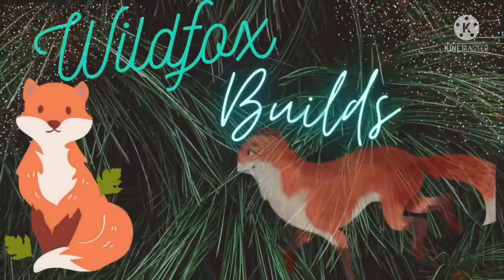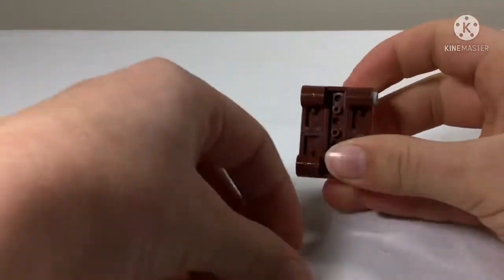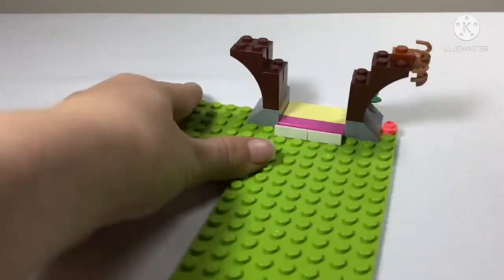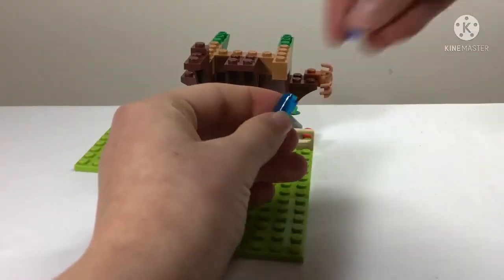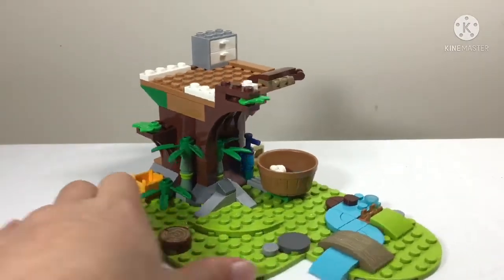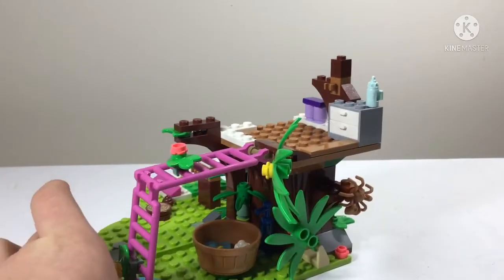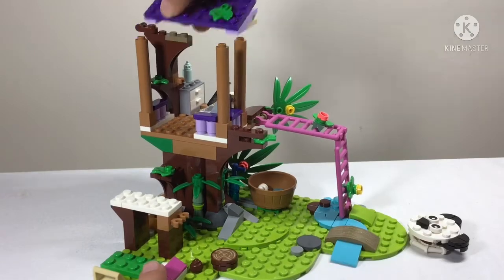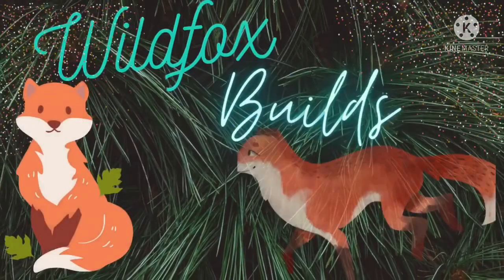LEGO Friends Panda Jungle Tree House! Set 41422!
Hello! Today I built the Panda Jungle set! It had 3 pandas, including one unique to this set,
and lots of fun!

Brick Stats

Characters- 2, Olivia, Mia
Animals- 4, 3 pandas, 1 spider
Pieces- 265 pieces
Bags- 3 bags
Age- 7+
Price(LEGO store)- unfortunately, this set has retired, and is no longer available at the LEGO store
Year- 2020

Hi, I’m Wildfox Builds! I build and review LEGO sets, build custom models, and just have fun! I hope you enjoy this video!